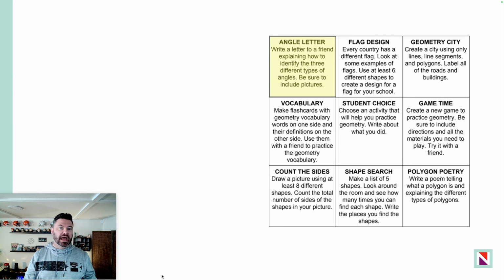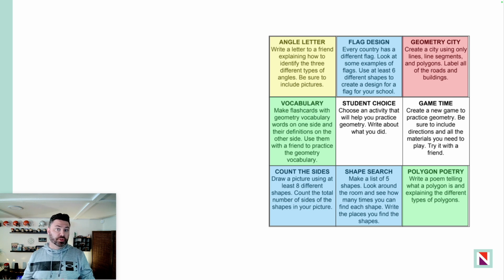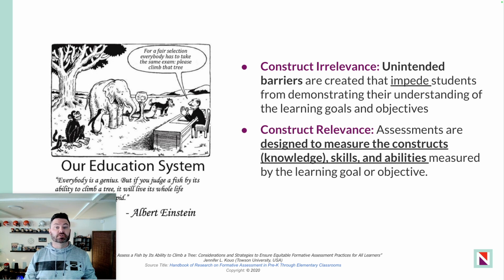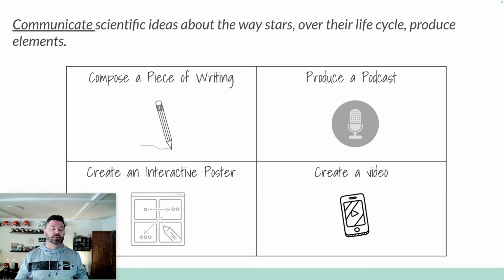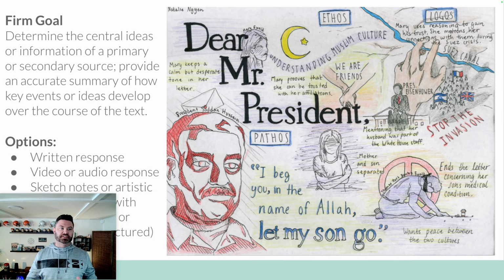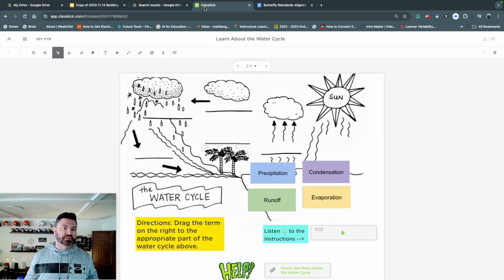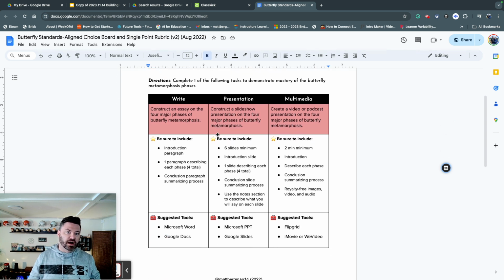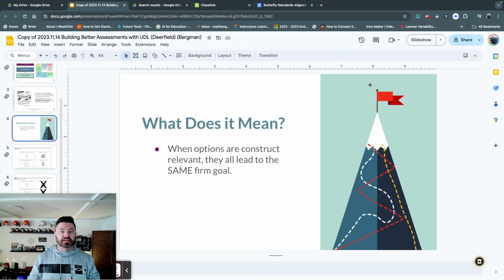UDL and Designing for Construct Relevance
When you are designing an assessment with UDL in mind, it is important to consider construct relevance. In other words, we need to make sure that we are accurately meeting the constructs (skills, knowledge, and abilities) that we intend to measure.